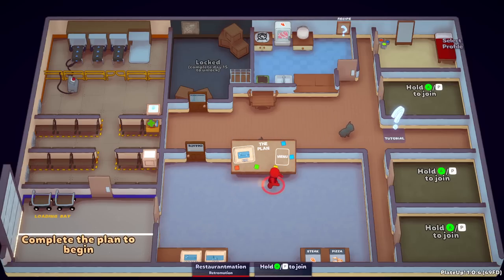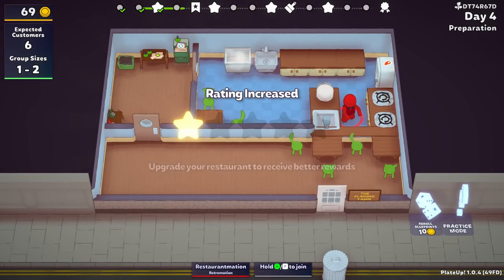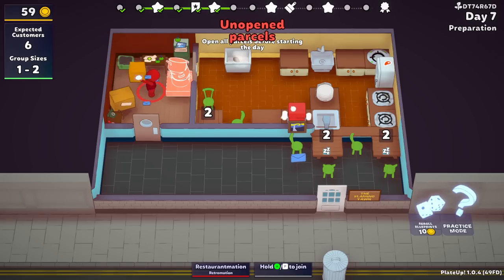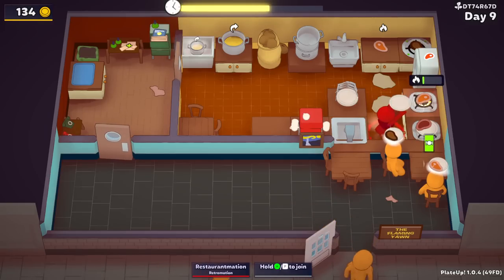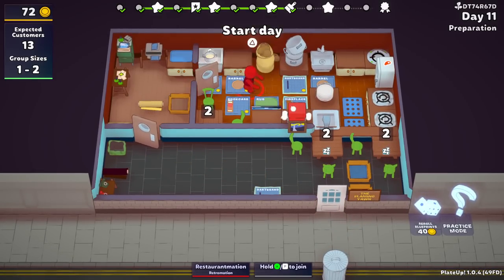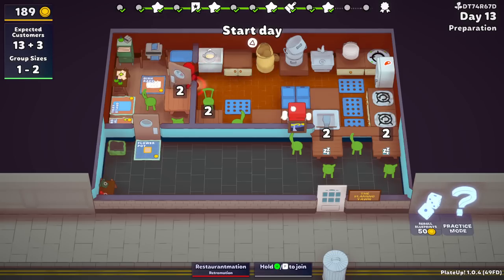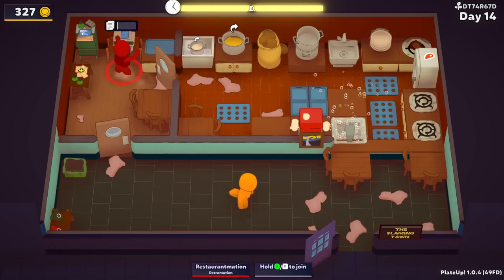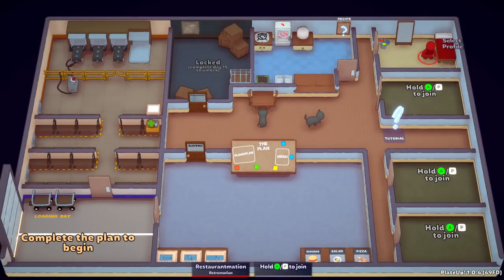One Man Steak Machine! | Cooking Roguelike | PlateUp! | 6